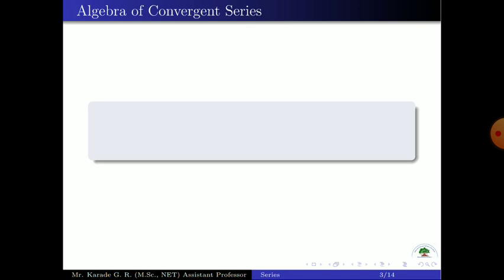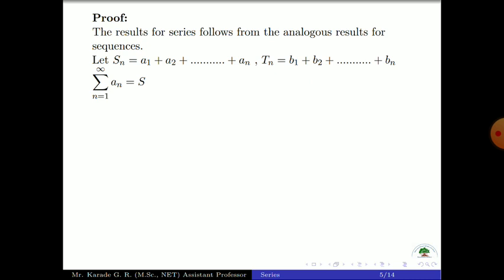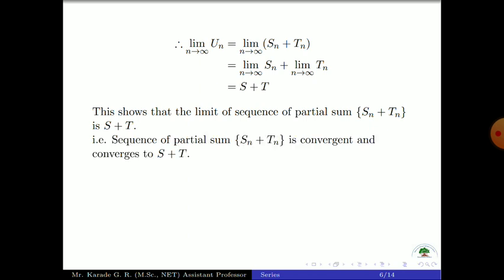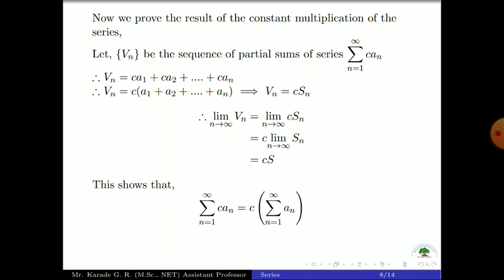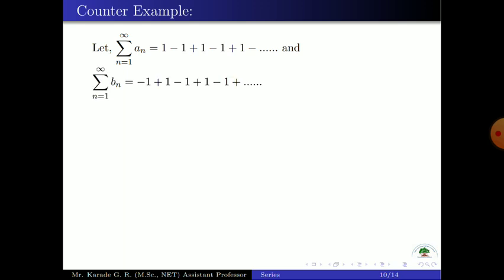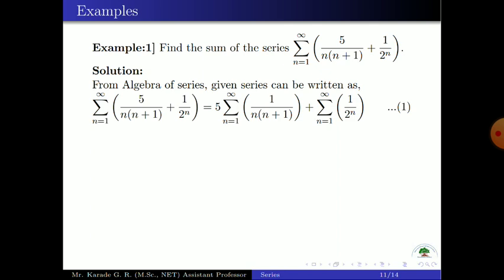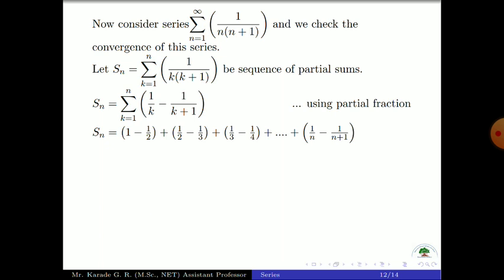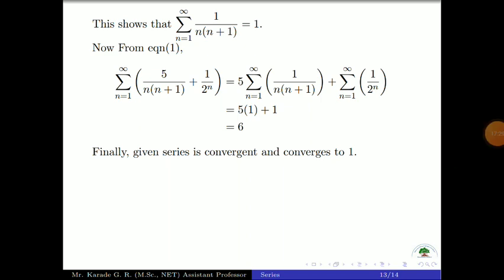Algebra of Series